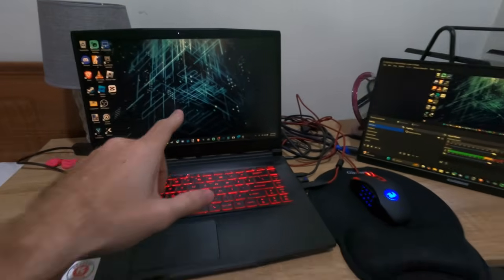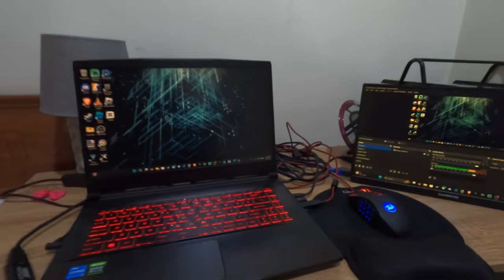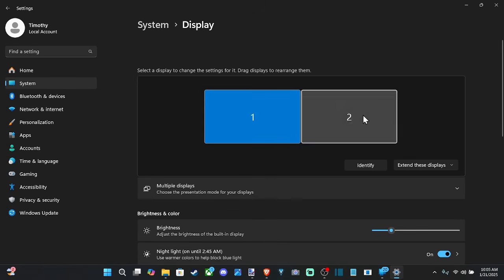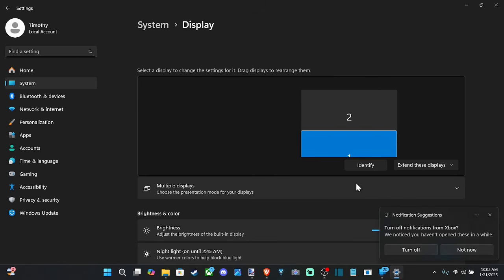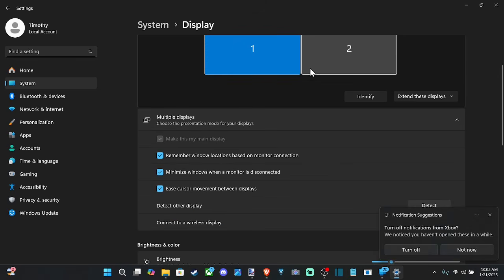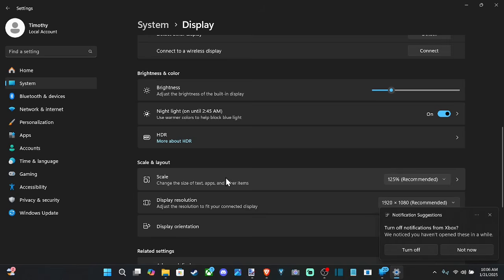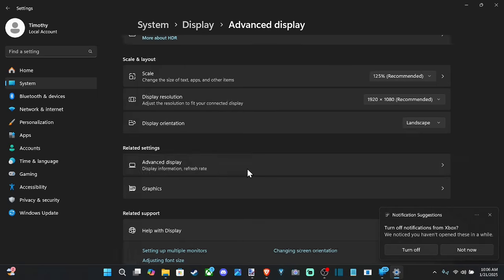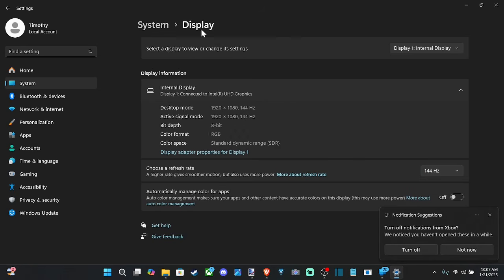How to Connect a Second Monitor to your Laptop (Easy Tutorial)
Connecting a second monitor to your laptop can greatly enhance your productivity. Here's how to do it:

Step 1: Check Compatibility
Identify Ports: Look at your laptop to see what display output ports are available (e.g., HDMI, DisplayPort, USB-C, VGA).
Check Monitor Ports: Ensure your monitor has a matching input port or use an adapter if necessary.

Step 2: Connect the Monitor
Power Off: It's a good idea to turn off both the laptop and monitor before connecting.
Plug In the Cable: Connect the monitor to your laptop using the appropriate cable (HDMI, DisplayPort, VGA, or USB-C).
Turn On: Power on both the monitor and laptop.

Step 3: Configure Display Settings
Access Display Settings:

On Windows, right-click on the desktop and select Display settings.
On macOS, go to System Preferences - Displays.
Detect the Monitor (if not automatically recognized):

On Windows, click Detect in the Display settings.
On macOS, hold the Option key and click Detect Displays in the Display settings.

Step 4: Adjust Display Settings
Choose Display Mode:

Extend: Expands your workspace across both screens.
Duplicate: Shows the same content on both screens.
Show only on 1/2: Displays content on only one screen.
Arrange Displays:

Drag the monitor icons to match the physical layout.
On Windows, you can also identify the monitors by clicking Identify.
Set Primary Display (Optional):

On Windows, click on the desired monitor and check Make this my main display.

On macOS, drag the menu bar to the monitor you want as the primary display.

Step 5: Apply Changes
Click Apply or OK to save the changes. Your second monitor should now be connected and configured.